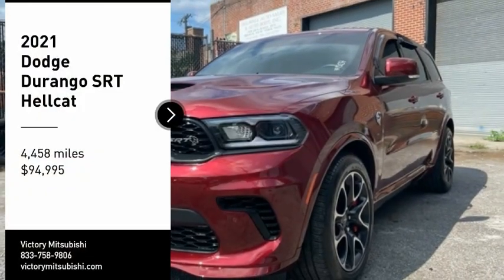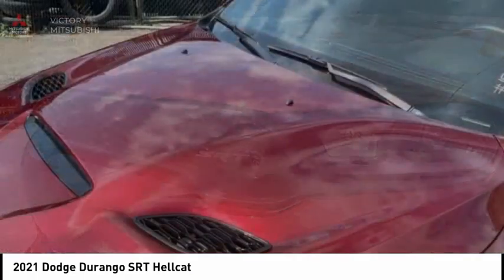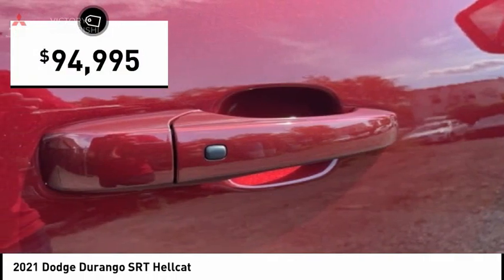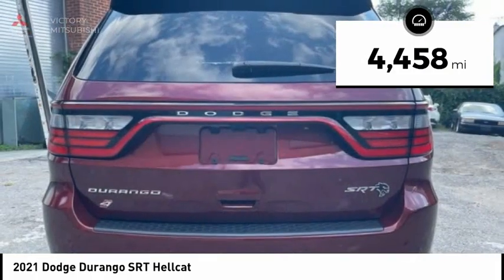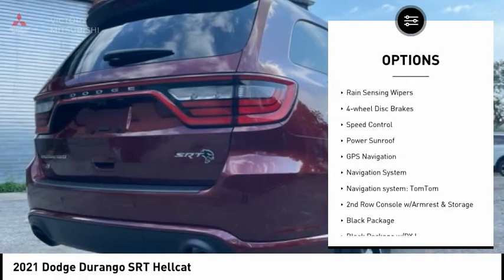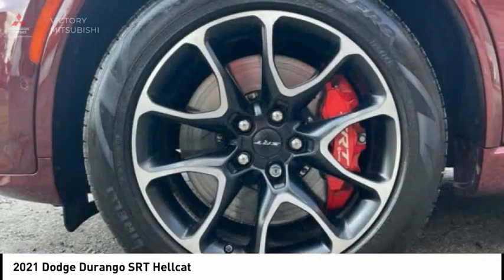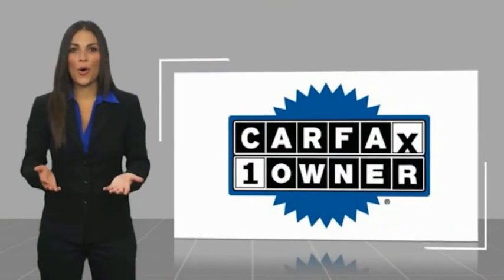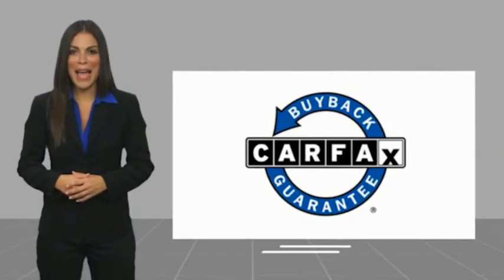2021 Dodge Durango Bronx NY 15137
2021 Dodge Durango SRT Hellcat

Victory Mitsubishi
4070 Boston Road

Welcome to Victory Mitsubishi! We offer a combined inventory of 700 cars new and luxury used vehicles. All Used vehicles come with a quality assurance inspection, our New Vehicles have an unprecedented 10-year 100k mile warranty we also have vehicles car for any want or purpose. Come into test drive this car for any want or purpose. Come in to test drive this Dodge Durango SRT Hellcat today! *, AWD.brCARFAX One-Owner. Clean CARFAX.br2021 Dodge Durango SRT Hellcat Octane Red Pearlcoat 4D Sport Utility Save yourself Time and Money - Fill out a credit application online at victorymitsubishi.com and get pre-APPROVED! Financing available for all types of credit with low monthly payment that will fit you budget. Down Payment low as $599. Same day delivery. View our entire inventory by visiting our virtual showroom at victorymitsubishi.com - Only 2 blocks away from Exit 13 off I-95 or Minutes from exit 7 on the Hutchinson Parkway. While we make every effort to ensure the data listed here is correct, there may be instances where the pricing, options or vehicle features may be listed incorrectly. Dealer cannot be held liable for data that is listed incorrectly. Visit Victory Mitsubishi online at victorymitsubishi.com to see more pictures of this vehicle or call us at today to schedule your test drive. please refer to dealers website for exact pricing and for any incentives that we may apply! Our address is 4070 Boston Road, Bronx, NY 10475.br*